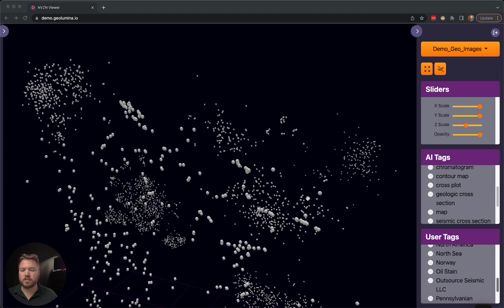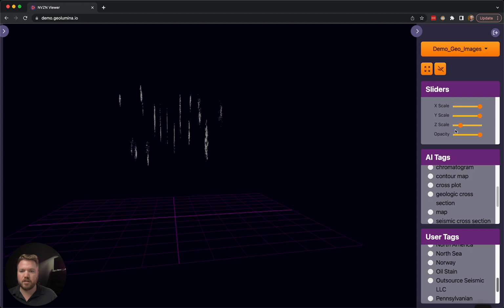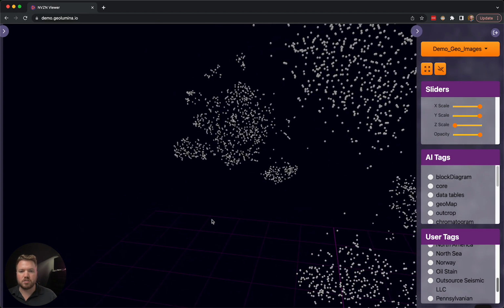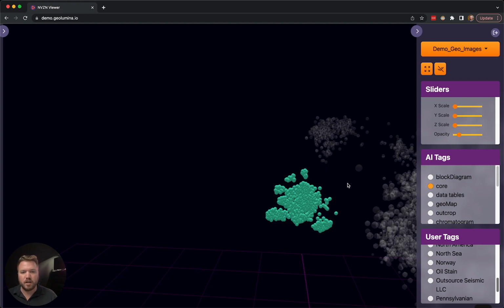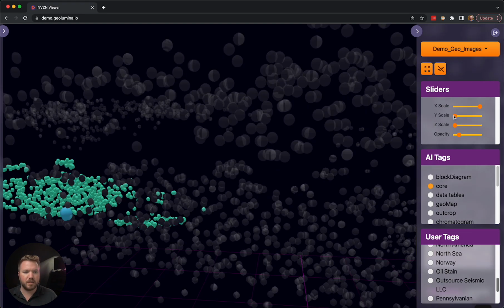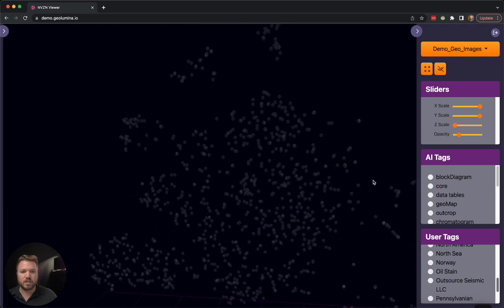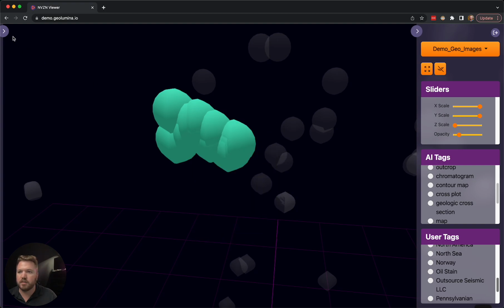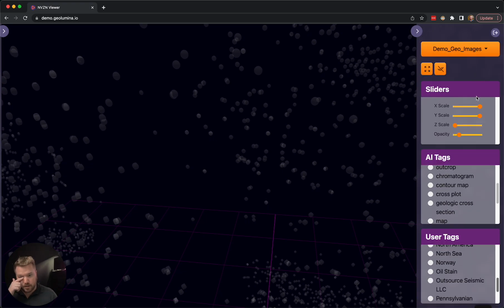2 NVZN & NVZN AI Using Sliders 2023 04 25